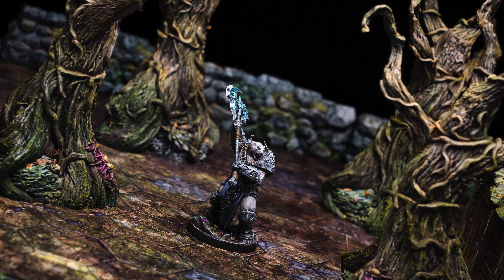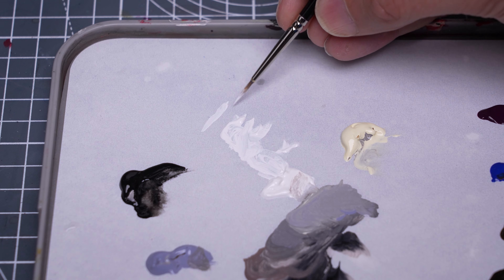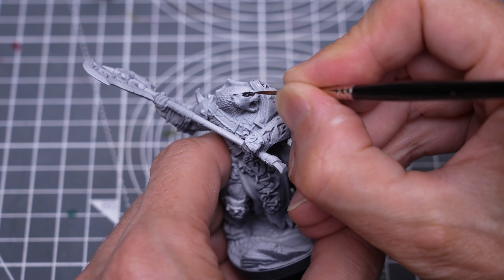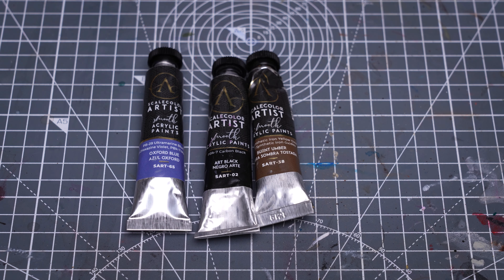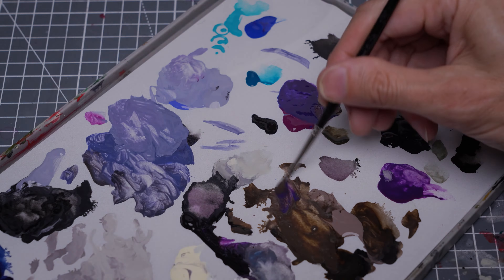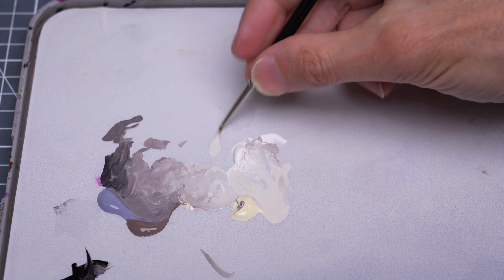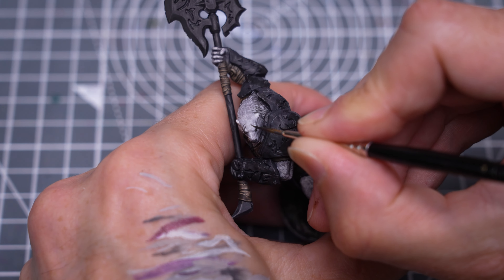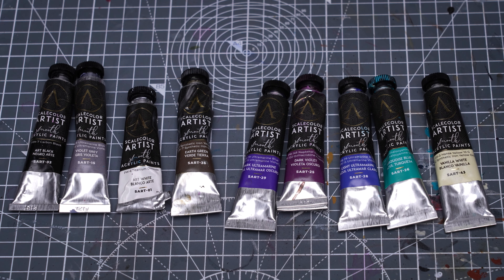Sorastro's Oathsworn Painting Guide Ep.2 - Ursus Warbear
Hello! This is a guide to painting Ursus Warbear from Oathsworn: Into the Deepwood.

Video Chapters:

0:00 - Introduction
0:19  - Overview
0:48 - Prep & Spray
2:06 - Base Colours - Face and Fur
5:18 - Remaining Base Colours
8:55 - Highlights - Fur
11:27 - Highlights - Leather
13:15 - Non Metallic Metal
20:14 - Glowing Runes
22:34 - Final Highlights etc

Paint List:

Art White (SCA)
Art Black (SCA)
Violet Grey (SCA)
Wood (SCA)
Vanilla White (SCA)
Burnt Umber (SCA)
Oxford Blue (SCA)
Purple (SCA)
Yellow Ochre (SCA)
Earth Green (SCA)
Dark Ultramarine (SCA)
Dark Violet (SCA)
Light Ultramarine (SCA)
Turquoise Blue (SCA)
White Ink (SCA)
Light Moss Green (SCA)

*GW = Games Workshop, SC = Scalecolor

PAINT BRUSHES: I use the Rosemary & Co Series 8 Size 2 brush (select "short handle"), and the Rosemary & Co Series 33 brushes (sizes 1 and 2)

Mod Podge (you could also just use PVA glue)

Autumn Leaf Litter (this isn't the exact one I used because I bought mine years ago, and no idea where I got it now!)

Desk Lamp by Redgrass Creative (I actually use a larger, overhead lamp when filming, but this is a great hobby lamp for most people)